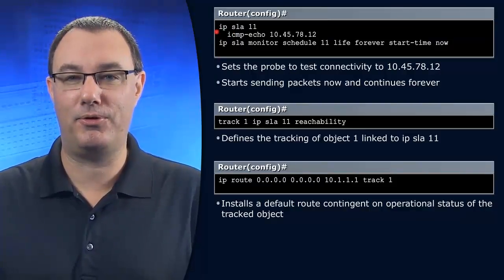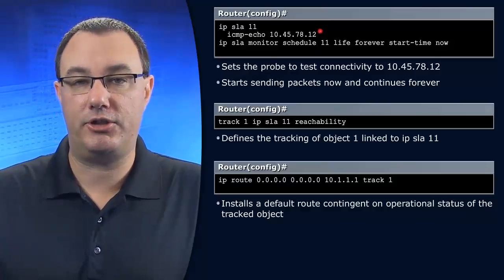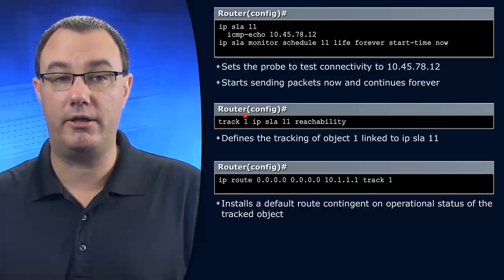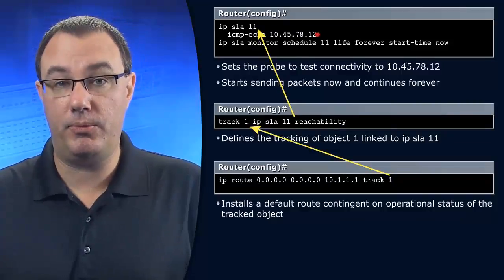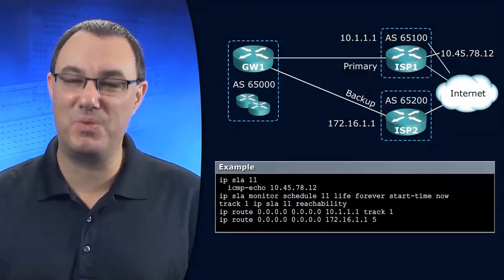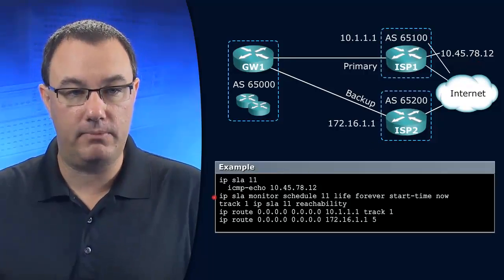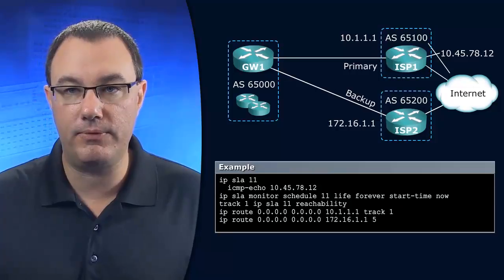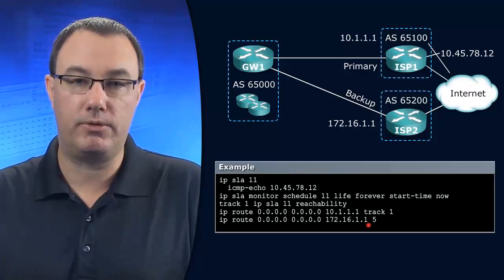ROUTE 2.0: Controlling Static Routes with IP SLA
This video is a sample from Skillsoft's video course catalog. IP Service Level Agreement (SLA) configuration has changed a lot inside of the IOS. In this video, Dan Young explores the IP SLA configuration that allows failures in the default static route to be identified, the route to be removed, and then replaced with a backup route.

Dan Young has served as a Cisco Certified Systems Instructor (CCSI) in Cisco Systems training since 2001. He achieved his Cisco Certified Internet Expert (CCIE #11322) certification in Routing and Switching in the year 2003. Having taught over 400 Cisco ILT classes, primary in the area of CCNA and CCNP, Dan honed his delivery of complex Cisco topics. Now a CCIE Emeritus, Dan manages a team of Cisco, Microsoft, VMware and PMI instructors. He still maintains his passion for the instruction of IT topics, his favorite of which are Cisco routing and switching.